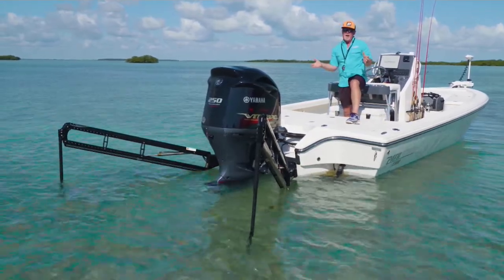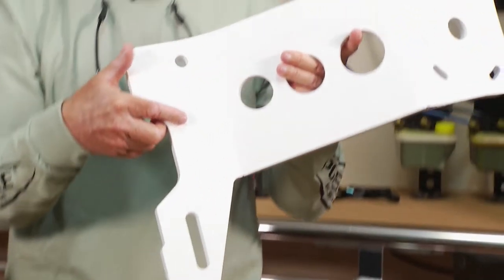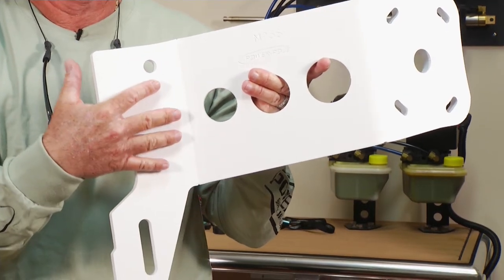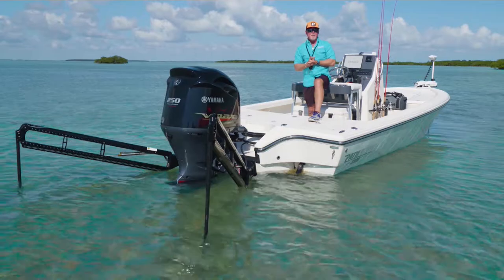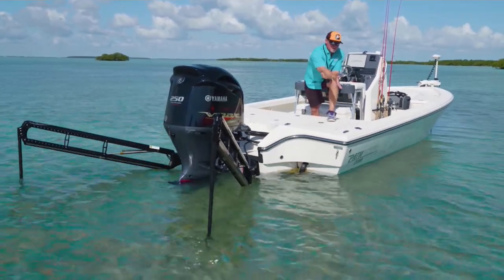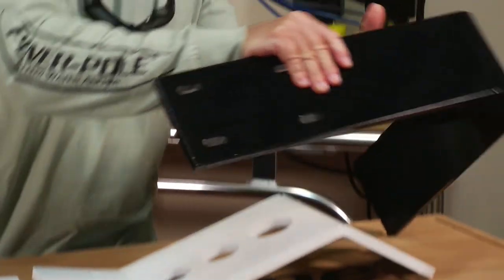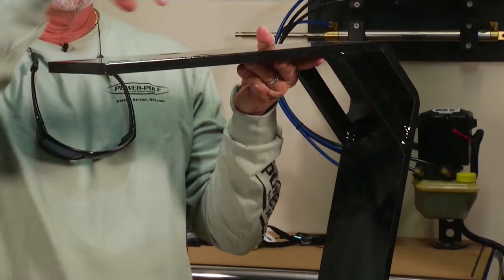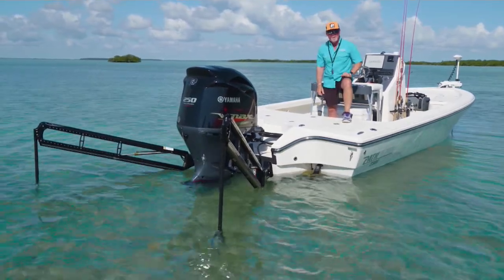Power-Pole Tip - Cobia - 2019 | Florida Insider Fishing Report - Season 15, Episode 2